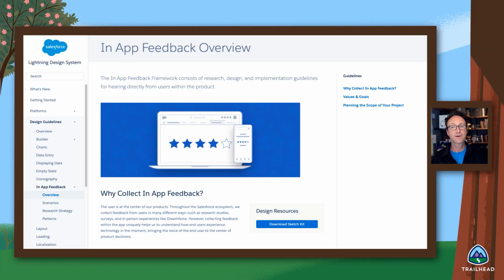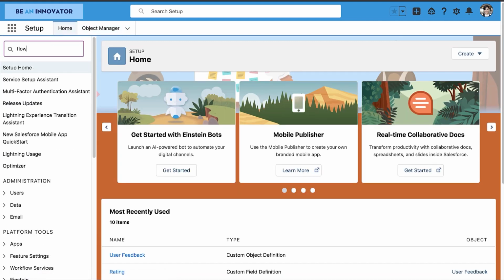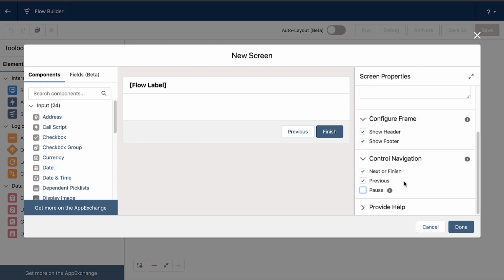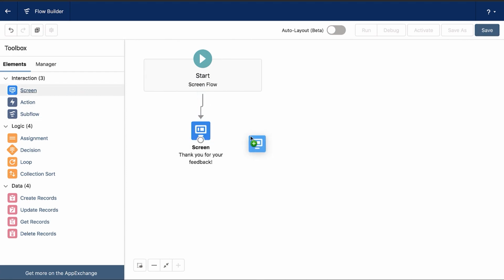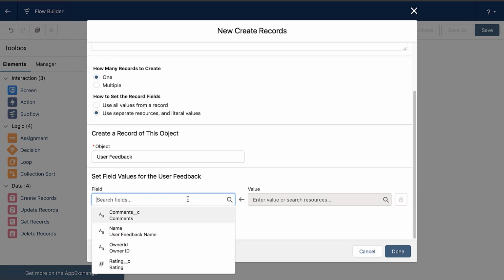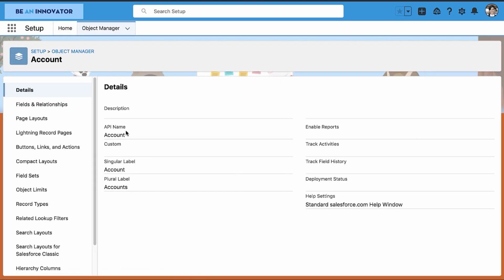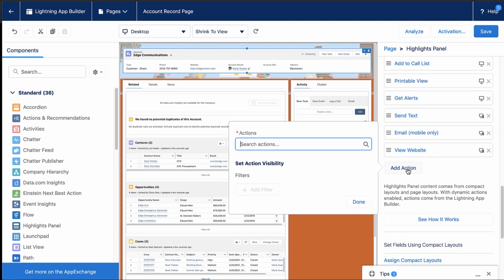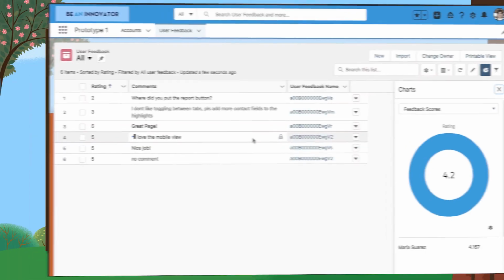Be An Innovator with Design: Validate with Feedback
Learn how to build pages that are intuitive, engaging, and easy to use. Join us as we redesign the Account page and give our users a streamlined 360-degree view of their customers.

The final episode, number 6 (of 6), focuses on that all-important step of validation. We walk through the importance of feedback, different ways to gather feedback, and how to build a flow in-app to gather feedback for the new account page.

Key learnings from this episode:
* Design is never done. It’s an iterative process of listening, collaborating, testing, learning, and growing.
* Collect feedback within the app to see how end users experience technology in the moment.
* Inline feedback persists on the page and is used to collect a response to short surveys.

Key resources:
Be An Innovator with Design Trailmix